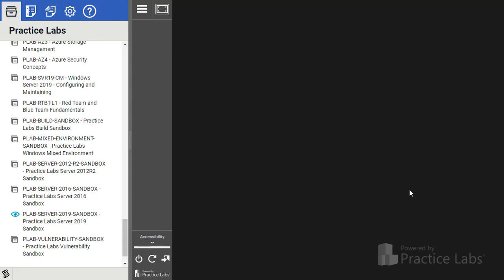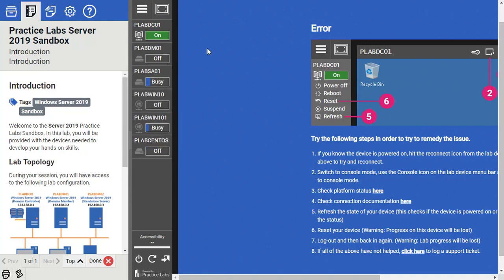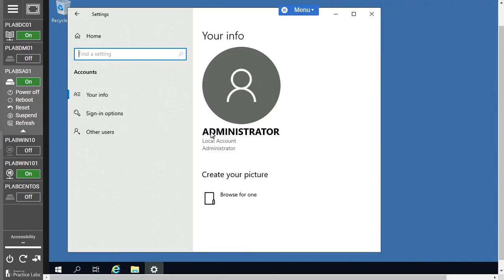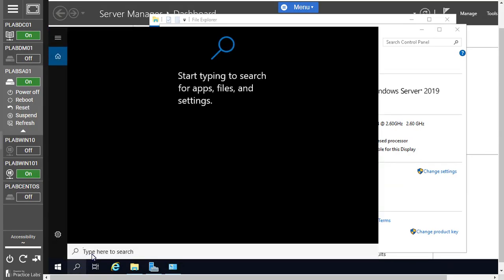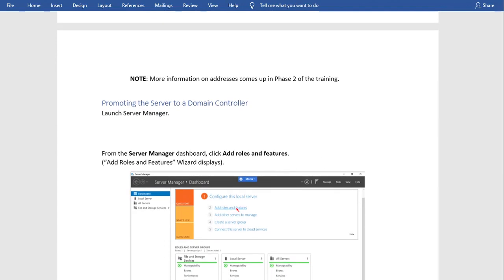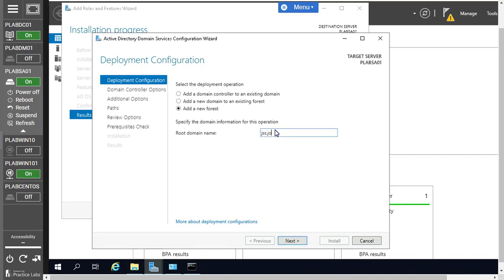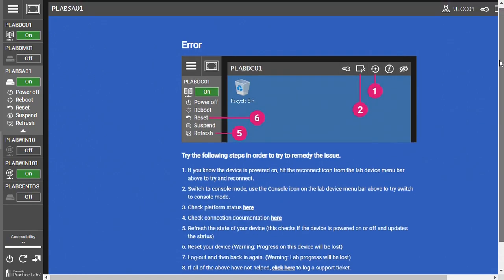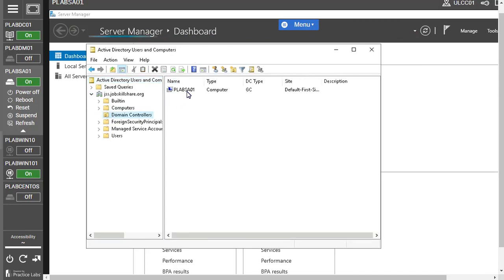Promote the standalone server to a domain controller